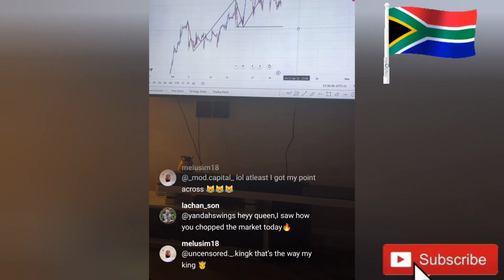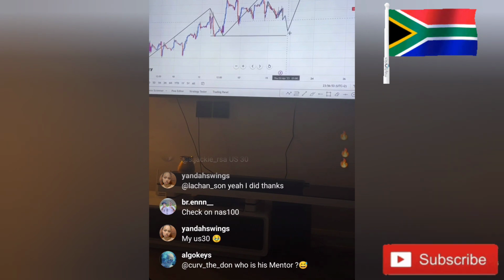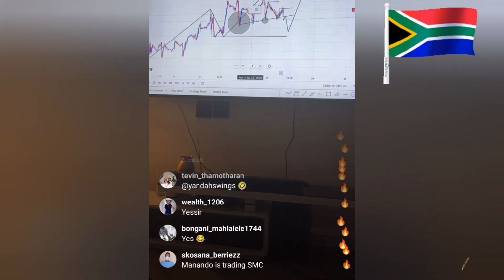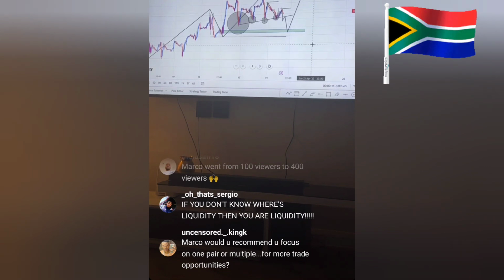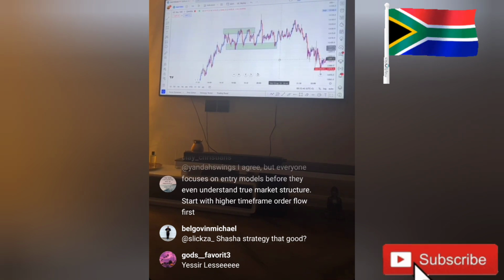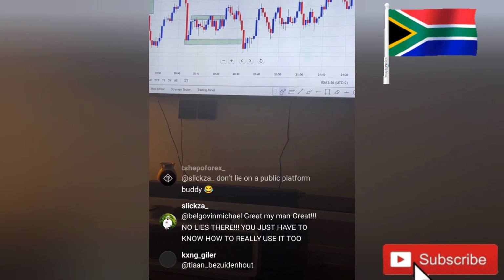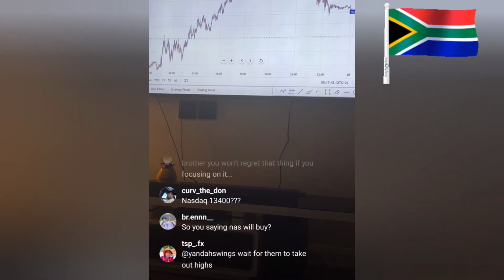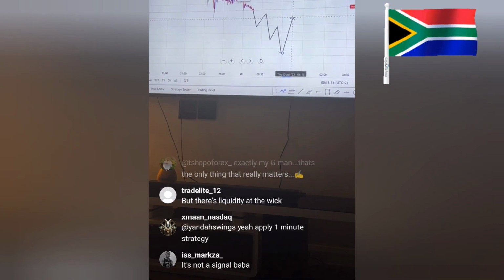Millionaire Trader Shares His Secret Strategy Marco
Enjoy the video and hope you learn something new today

In this video, we sit down with one of the top Forex traders in South Africa to learn more about Forex trading for beginners and his journey to becoming a successful trader. We discuss the ins and outs of Forex trading, including scalping and day trading strategies, and what it takes to be a top trader in South Africa.

We also get an exclusive look at the lifestyle of South African Forex traders, including how they balance trading with their personal lives. If you're interested in Forex trading or looking to improve your skills, this video is a must-watch.